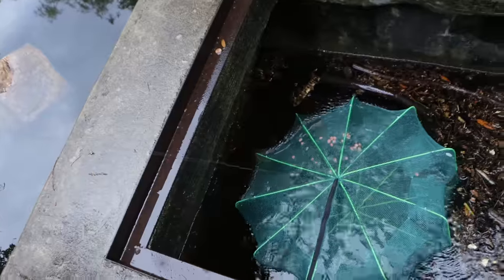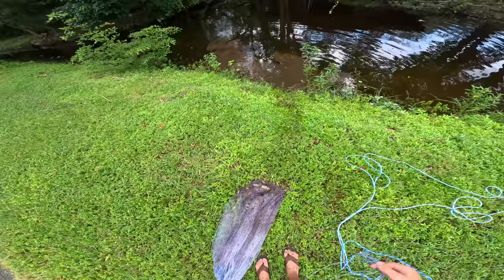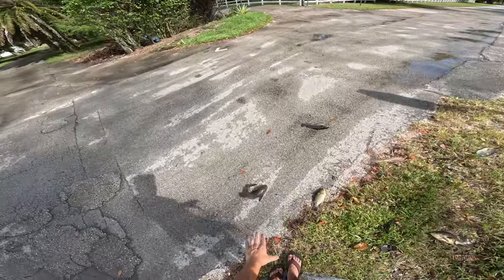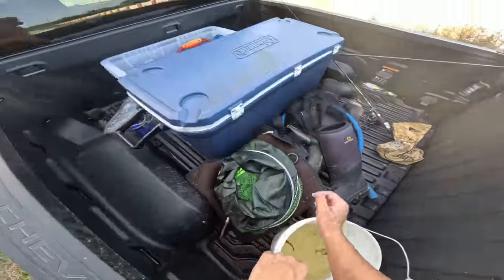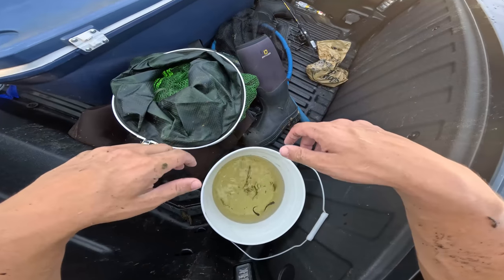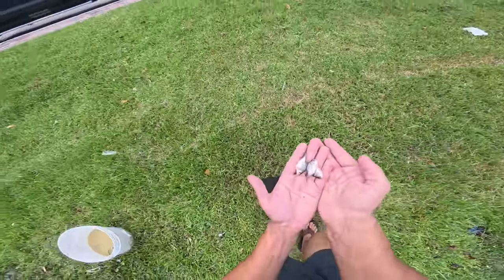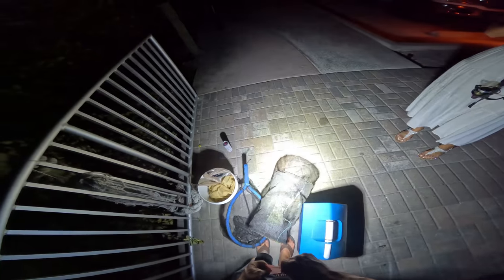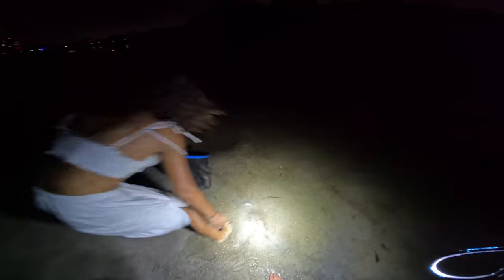Trapping Exotic AQUARIUM FISH From SEWERS!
In Trapping Exotic AQUARIUM FISH From SEWERS! we visit the wild pacu sewer and the Walmart sewers and set traps to see what aquarium fish we can pull up from each sewer and while let those sit we hop on over to the exotic fish hub cast netting to see what we can pull from there as well. And I figured it could be fun to bring you guys along a little date night with me and the camera girl!

I’m still trying to recover from the wake of the house fire so If you guys want to help me out, the go fund me is and my new wishlist Thank you all for the support, we just have to keep on keeping on.

If you enjoyed, Trapping Exotic AQUARIUM FISH From SEWERS! and would like to see more videos like it, please like the video, subscribe to the channel and turn on post notifications so you don't miss any of my future UPLOADS!